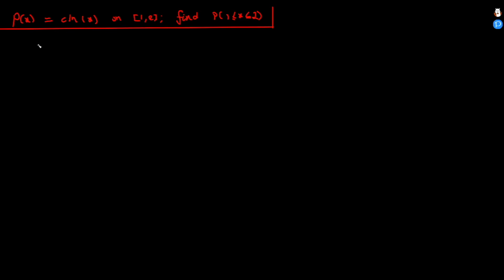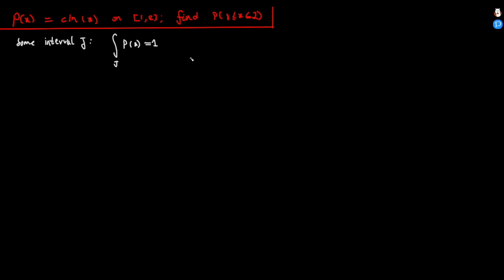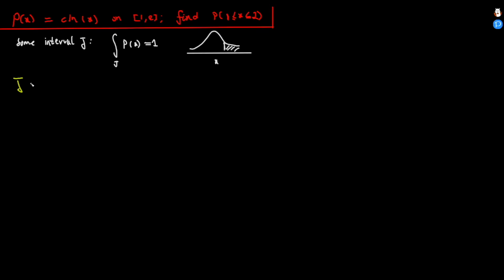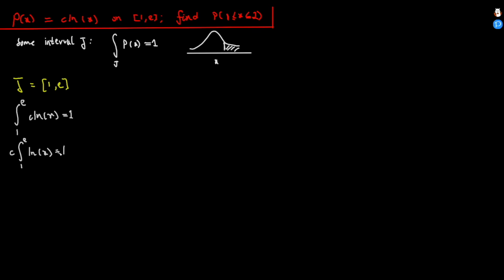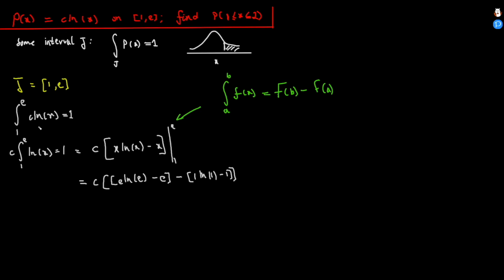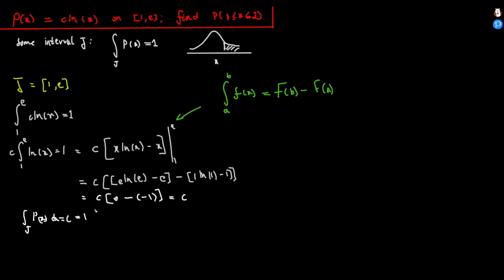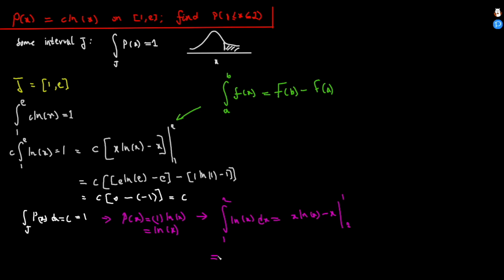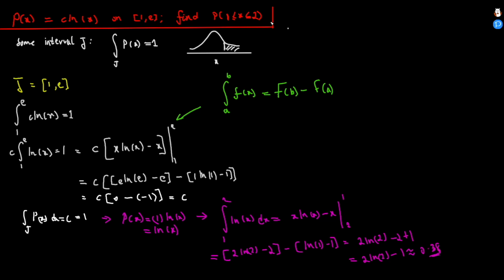Integrals & Probability ex 6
Calculate the probability that X takes a value within some interval given a probability density function